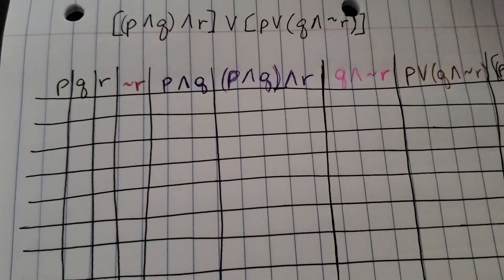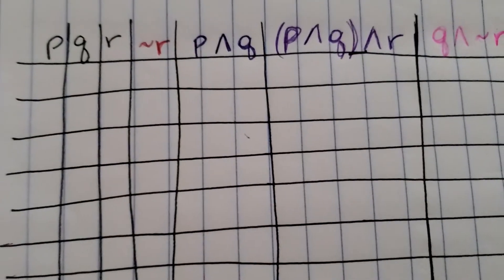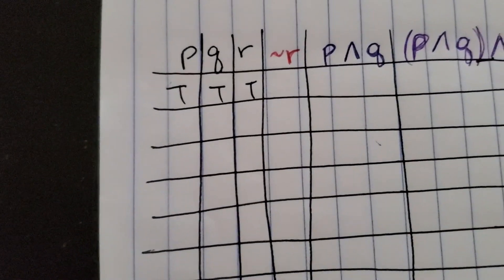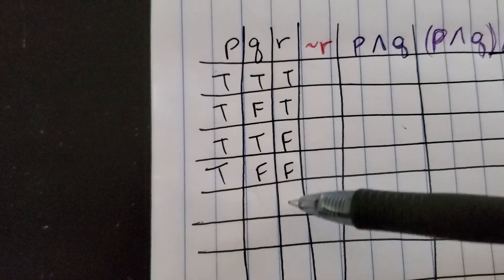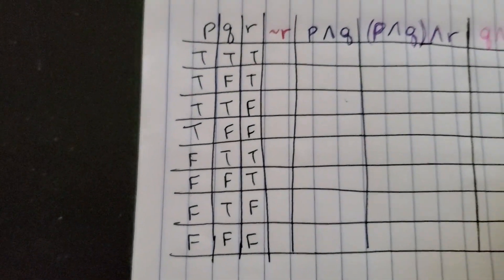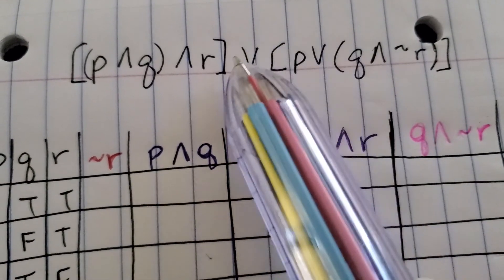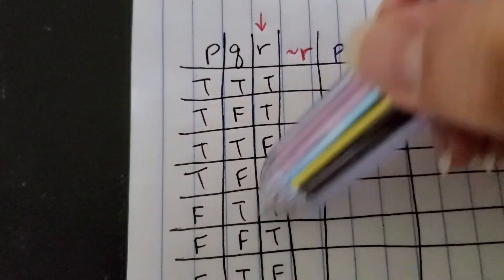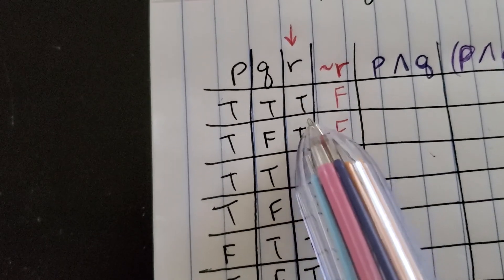Truth tables (p, q, r) difficult